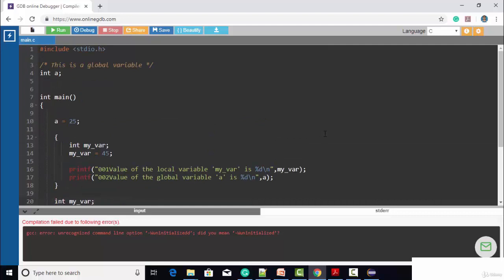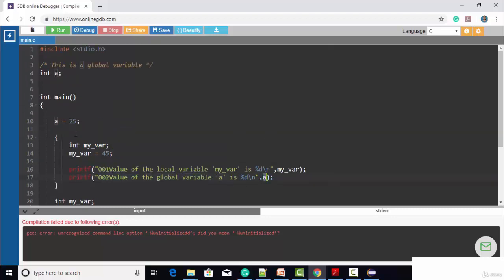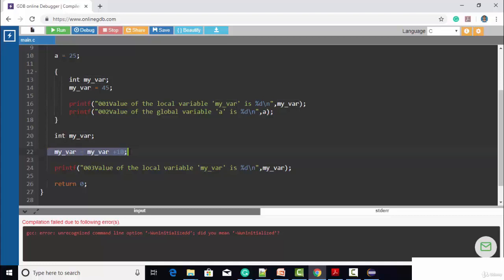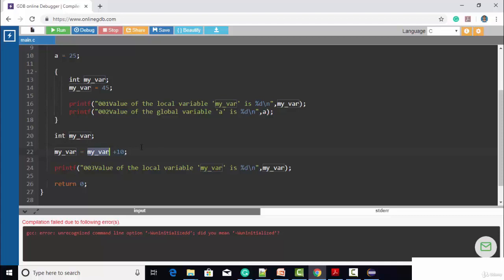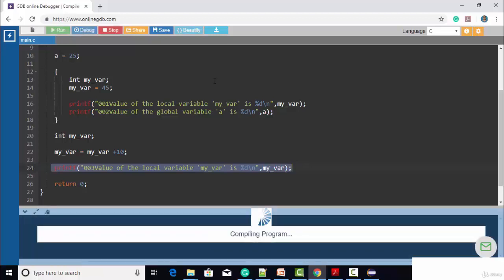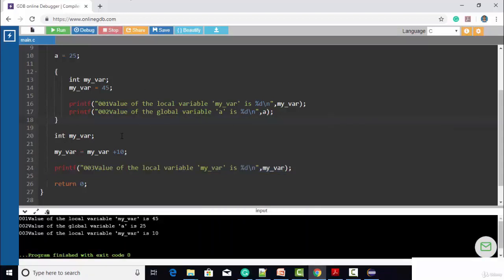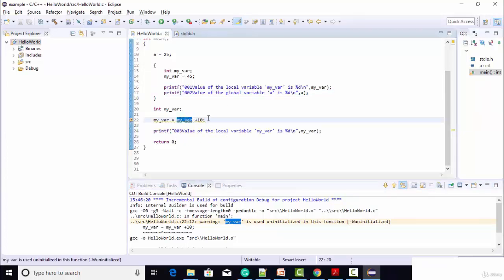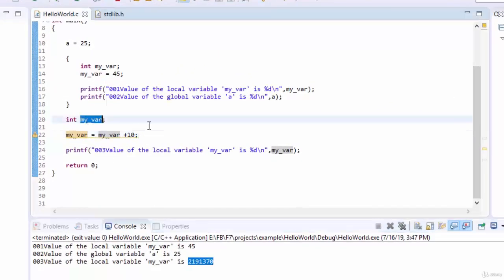12 Variables scope and illustration contd